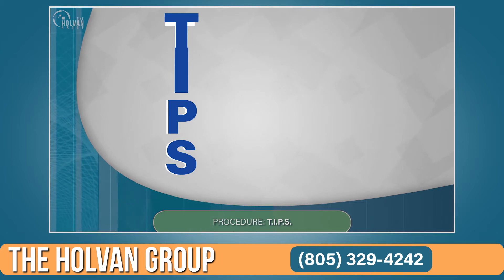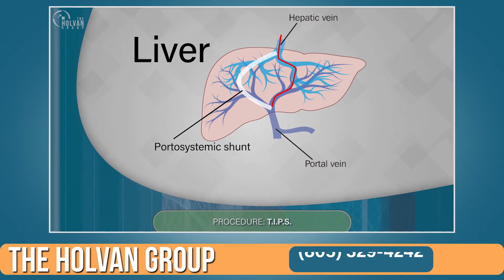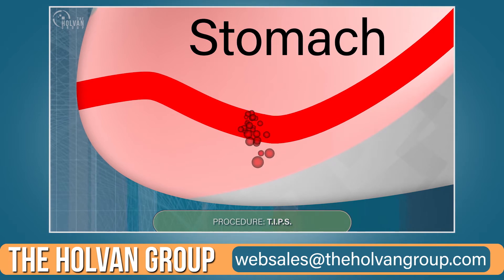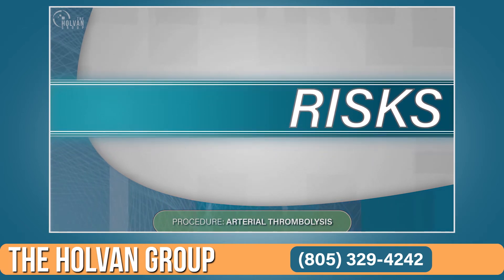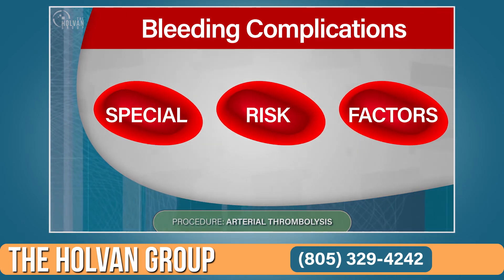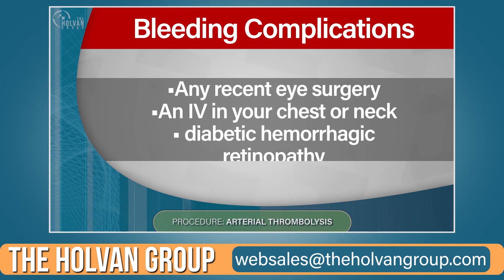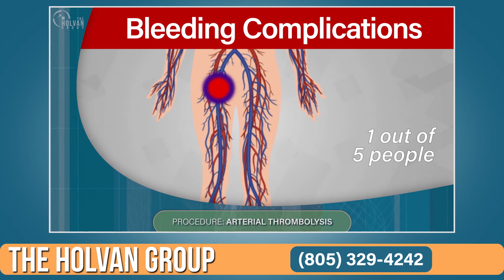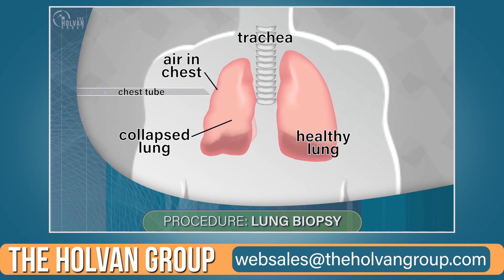Patient Education Highlights - Interventional Radiology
This video is a small highlight reel of a few of our Interventional Radiology Patient Education videos. Chemoembolization, TIPS, Arterial Thrombolysis, and Lung Biopsy